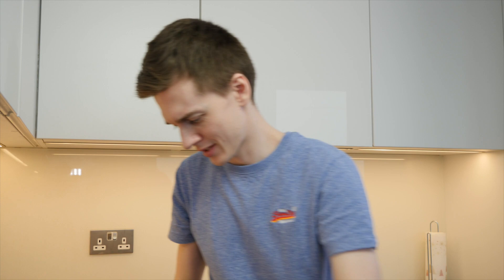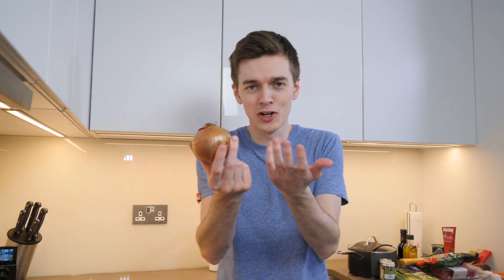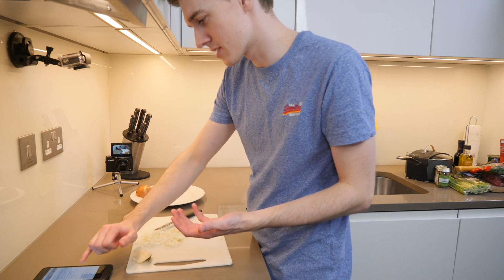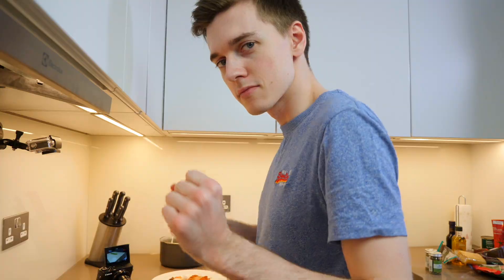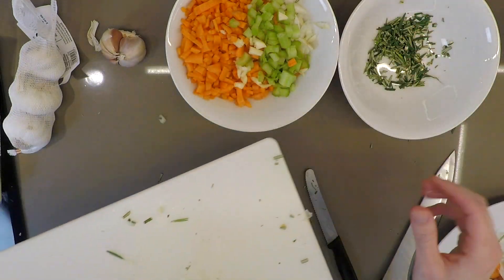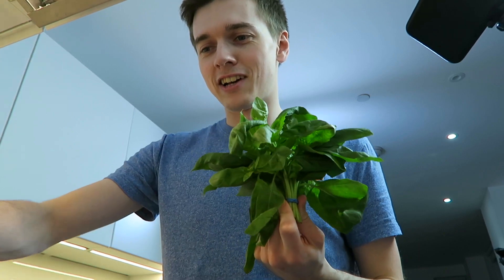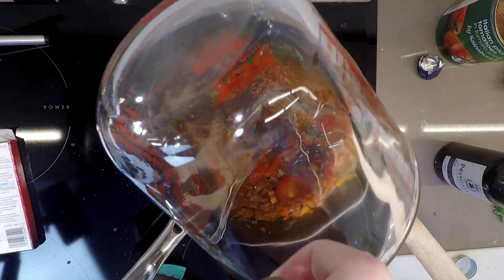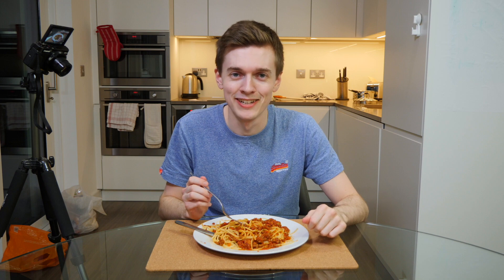Cooking with Jake #01 / Spaghetti Bolognese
If you've seen my vlogs before, you may have noticed that cooking is not my strong point. I am absolutely terrible. In this series, I will attempt to learn how to cook.

Some notes:
1. Yes, I say "cook" funny.
2. I agree, being in catered accommodation at uni is no excuse for being this useless.
3. The set of knives you see in the background came with the flat and are blunter than a wooden spoon.

4K CAMERA
CHEAPER MIC
VLOGGING CAMERA
SMALLER CAMERA
LED LIGHT
TINY LIGHT

snapchat jakewrightuk